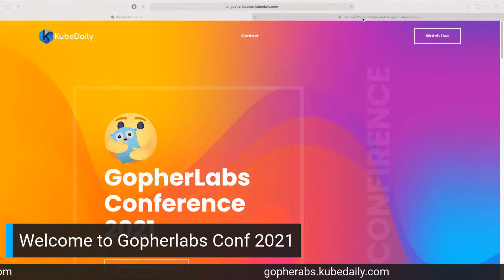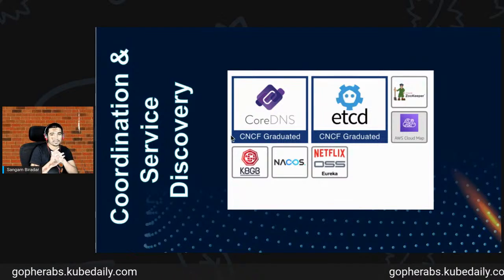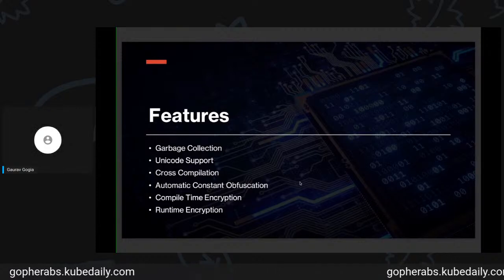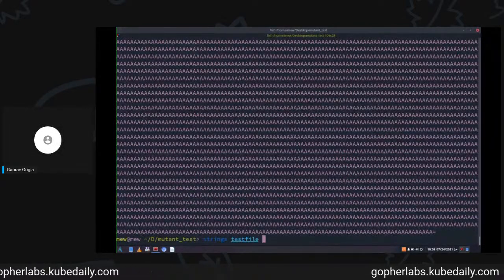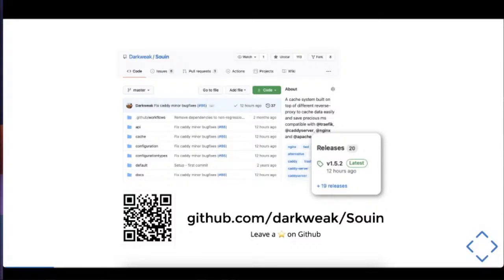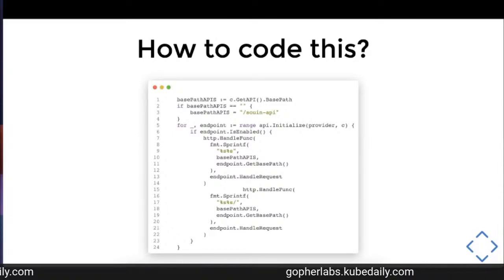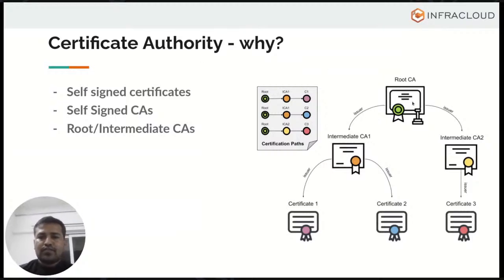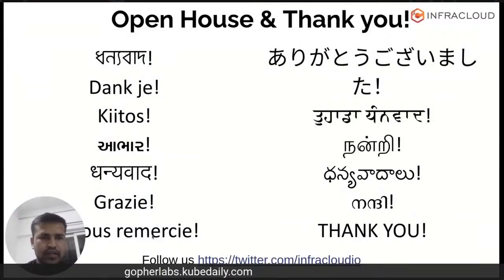Gopherlabs Conference( GopherLabs Con ) 2021 Virtual Event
GopherLabsCon is non-profit pure golang developer platform for sharing and collaborating on open source, cloud native technologies, Go base Technologies and security domains. It’s also the perfect place to connect with contributors, maintainers, developers, founders, CTOs, and CEOs. Check out the rockstar speaker lineup.

🔹 Opening Keynote and Welcoming - Sangam Biradar , Developer Advocate APAC , Accurics
🔹 Ent: Making Data Easy in Go - Dmitry Vinnik ,Developer Advocate at Facebook
🔹 EGo: Confidential computing meets Go - Felix Schuster ,Co-founder at Edgeless System
🔹 Demystifying Private Certificate Authority using Google CAS - Mahendra Bagul , InfraCloud Technologies
🔹 How I made a powerful cache system using Go - Sylvain Combraque
🔹 mutant - cross-platform, security by default programming language - Gaurav Gogia
Memeber of Technical Staff , Accurics